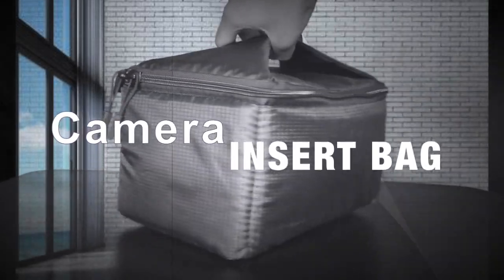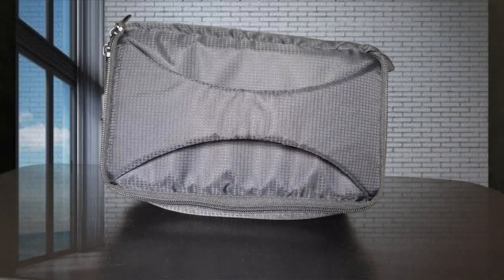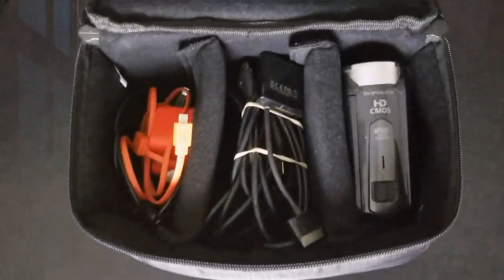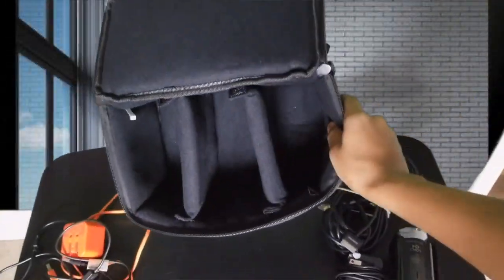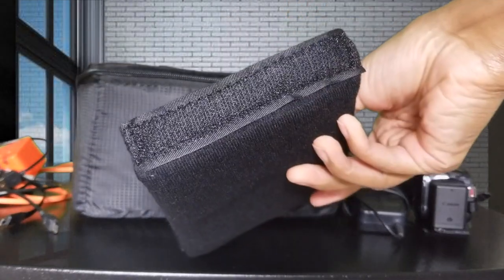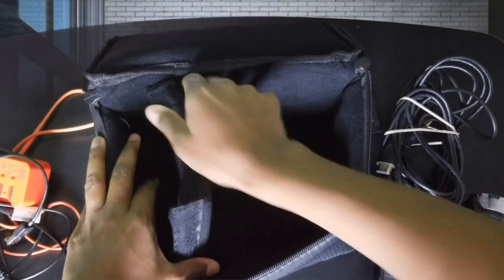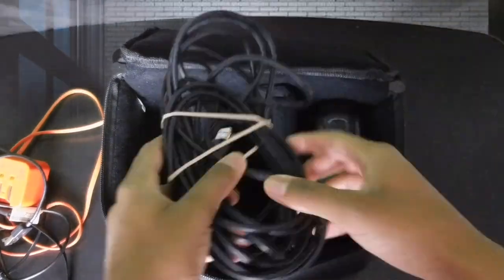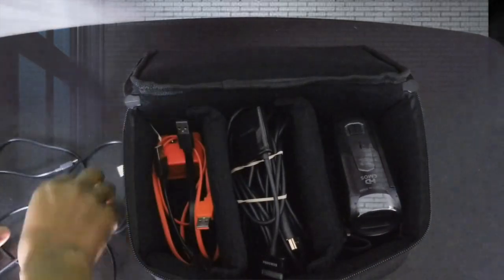NEW BAG FOR MY CAMERA | 3D VIEW & QUICK REVIEW!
My new G-raphy Camera Insert Bag that I recently purchased off of amazon! This is a simple user view and straightforward quick review. Great for storing your Canon, Nikon, Sony, Olympus, Pentax, Fujifilm, Panasonic, Samsung, Leica in addition to other small items. Perfect item for photographers or even for those like me who just want an nice, storing bag it for random daily items to keep organized. :)

Waterproof, Foldable, lightweight, and portable • Well-matching a backpack or shoulder bag • Detachable divider sticks on the liner, easily dividing the camera from lens and flash.

WHERE I BOUGHT THIS PRODUCT

Amazon USA
Amazon Canada